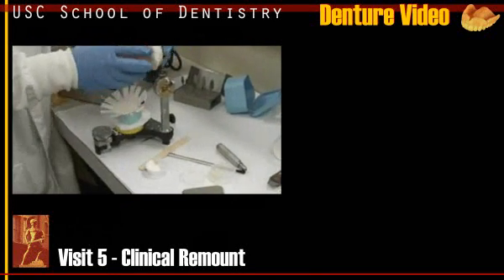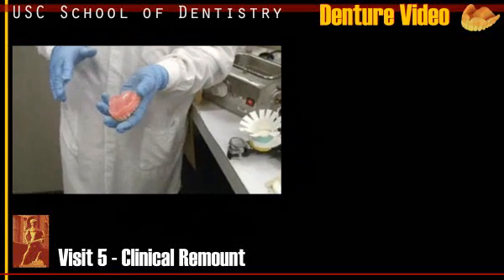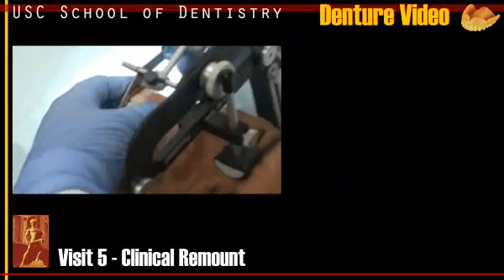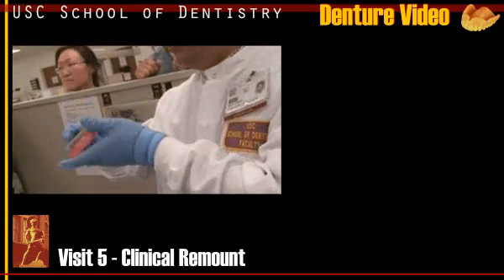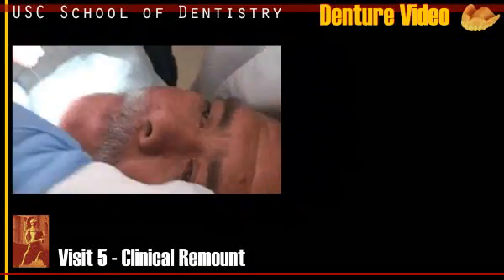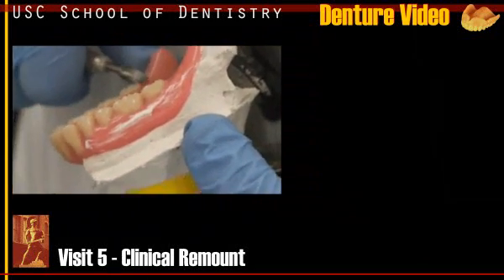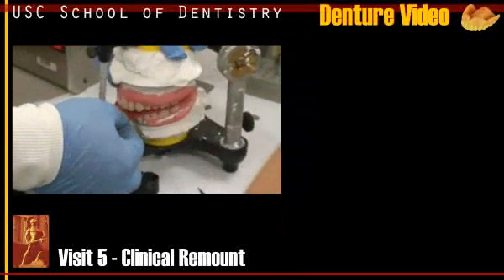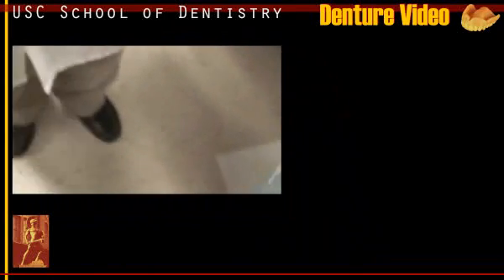USC 002 Clinical remount